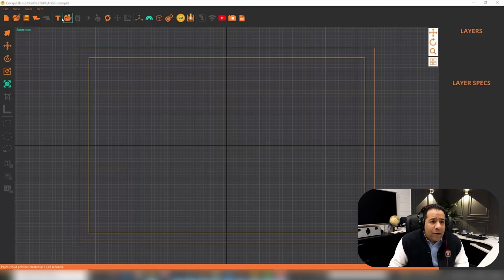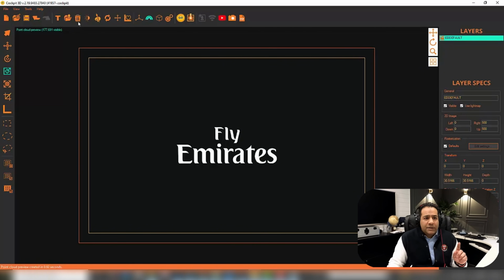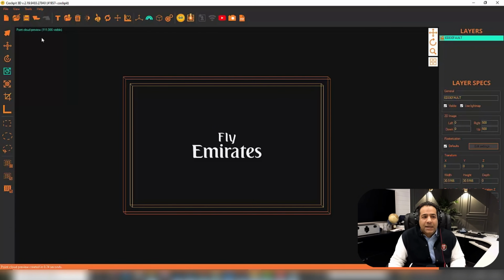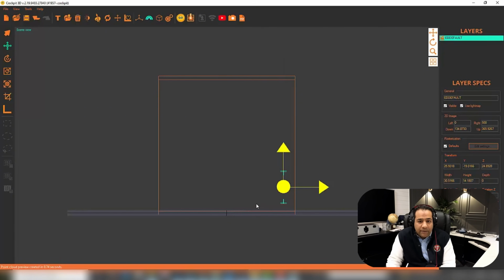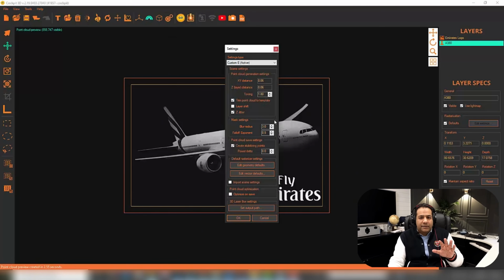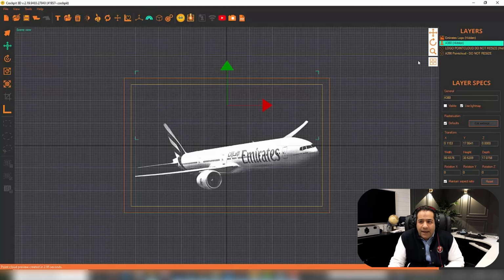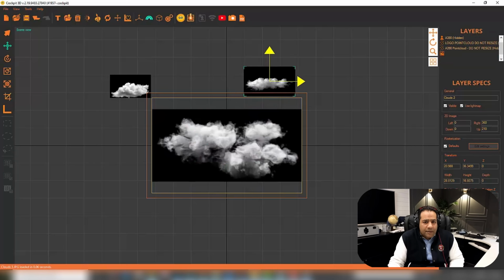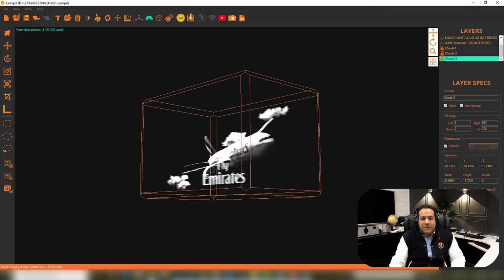Making Awards with Cockpit3D (UV & Green Beam Lasers) | SubSurface Laser Engraving Logo and 3D Setup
In this Cockpit3D tutorial, I’ll show you the correct way to prepare and engrave logos combined with 3D models for SubSurface Laser Engraving using UV lasers and Green Beam lasers.

You’ll learn why white-on-black logos create cleaner “floating” results inside the crystal, how to avoid bloated point clouds (huge point counts = slow burn time), and how to control layer depth (Z-axis) for better contrast and density.

Also we will review how to corrently combine 2D with 3D models in a scene and add creativity to take your creations well beyond your competitors.

This workflow is ideal for anyone doing subsurface crystal engraving, whether you run a UV machine or a green beam laser and want faster burns, sharper results, and more professional logo setups.

✅ What you’ll learn in this video:

How to import a logo into Cockpit3D

White-on-black logo prep (and why it matters)

How point count affects burn time and engraving speed

Using multi-layer depth for stronger contrast

Scene vs point cloud best practices (do not resize point clouds)

Creative setup ideas using layers and Z-depth

If you’re working with SubSurface Laser Engraving, this is one of the most important logo lessons you can apply immediately.

👍 Share your projects and tag us — we’d love to see what you create!